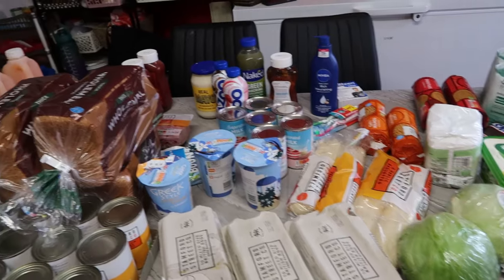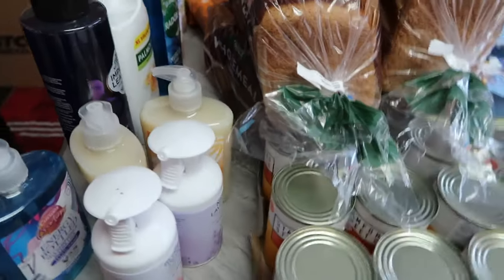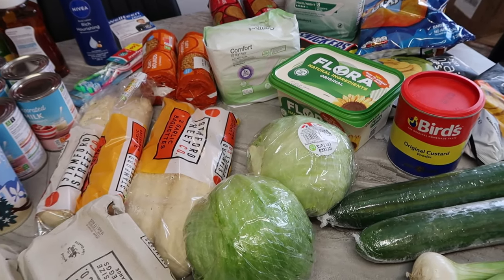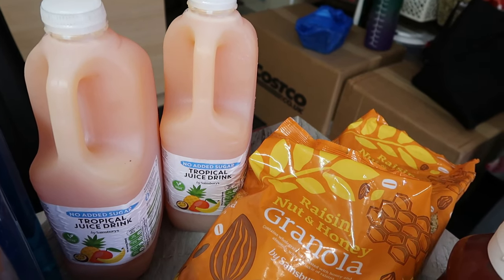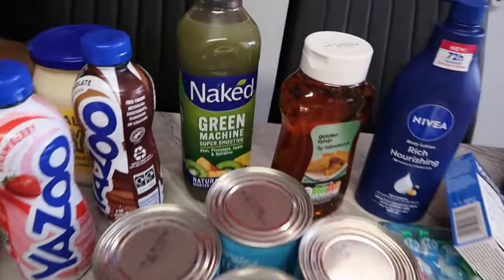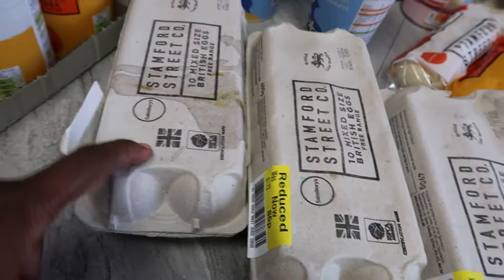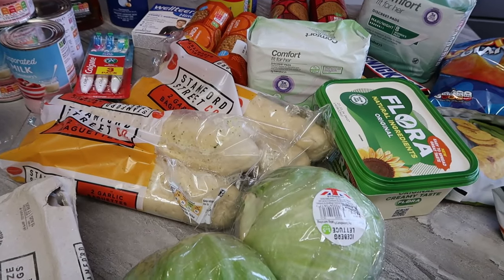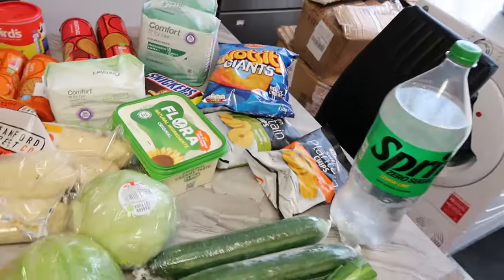FEEDING A FAMILY OF 6 FOR UNDER £100 WEEKLY FOOD SHOP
Weekly food shop for my family of 6, spending under £100 for the week.

My channel is about lifestyle, vlogs, How to grow your YouTube channel, Mukbangs, hauls sewing, cooking, shopping, and much more.
thanks 🙏
I HOPE YOU GUYS ENJOY MY SOPHIA’S SPACE VIDEOS!
🆂🆄🅱🆂🅲🆁🅸🅱🅴 My Channel.
Supermarket, Tesco Shopping With Me, UK Supermarket |Sophia’s Space, UK Large Family Grocery Haul 2022, African food making, cooking vlogs, clothing hauls, Sophia's space, London YouTubers, lifestyle vlogs